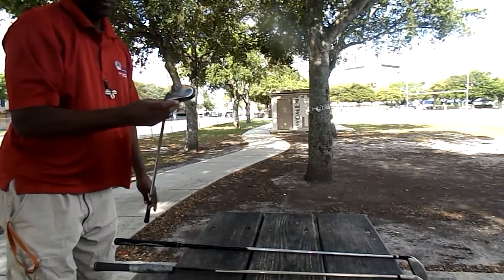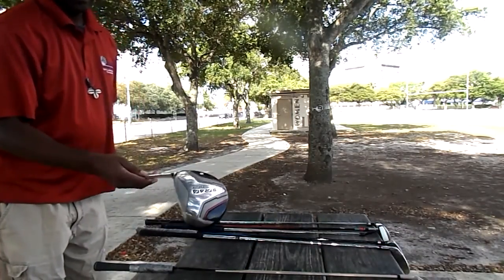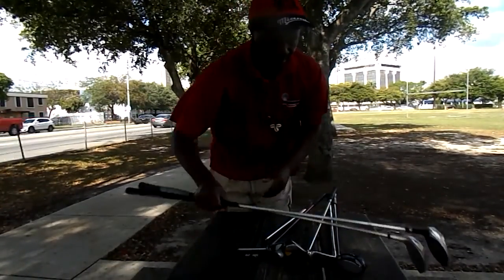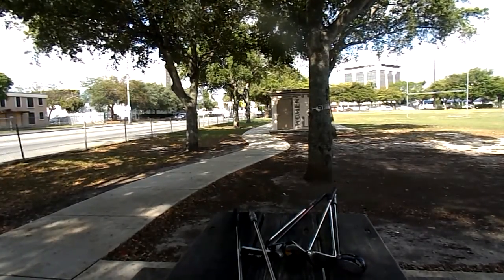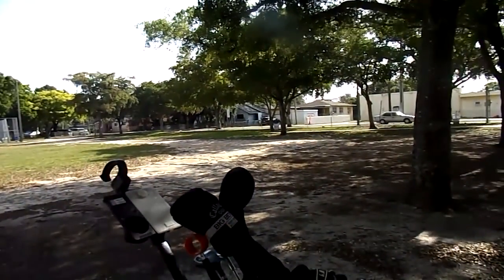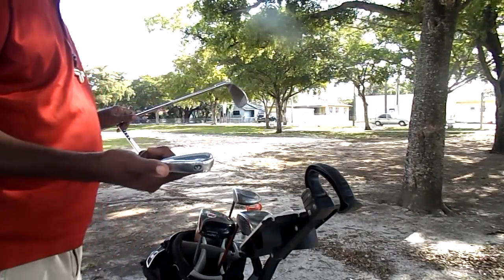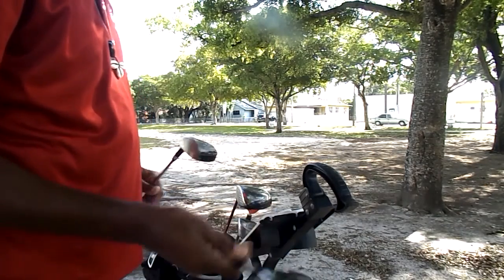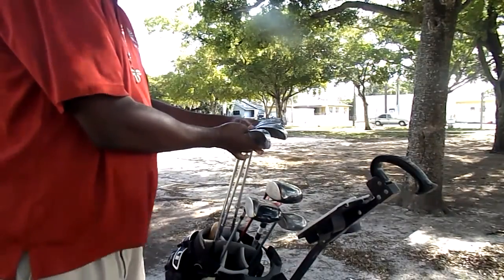Recreational golfers: "Take a look at my finesse golf bag, less than ten golf clubs and no driver! "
Hey 👋 guys, it's your boy icedaddymia from the 305/MIA.  You're are looking at my finesse golf bag which is made up of thrift bargains.

I am working hard in 2022 to reduce my 10-14  handicap down to a respectable number without the use a driver.

Remember guys, I can hit my Calloway Rogue driver 300 yds+, but why be so needy.

 I am going to grind it out. WORK HARD 💪👷 to scramble more competitively against better players by working on all phases of my golf game.

 I am 305.  I got this challenge whereby, I will be using less clubs to achieve greater productivity. Gary